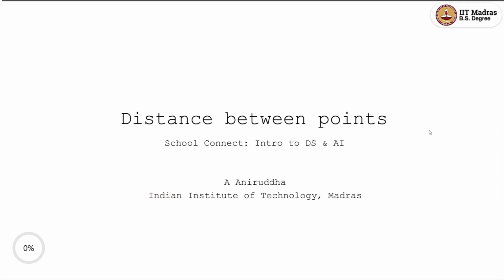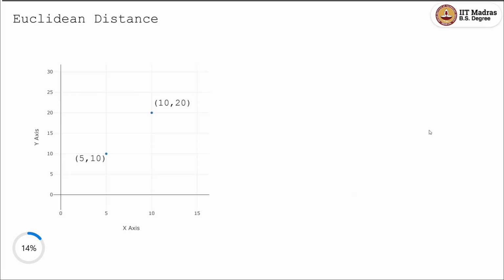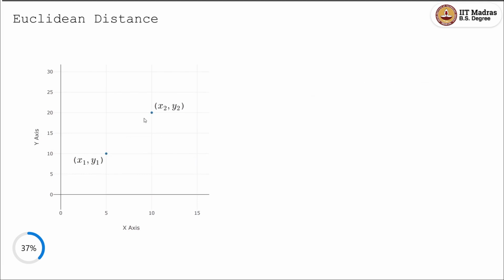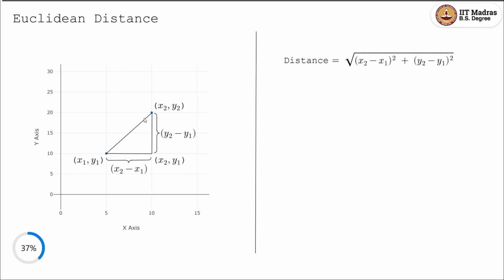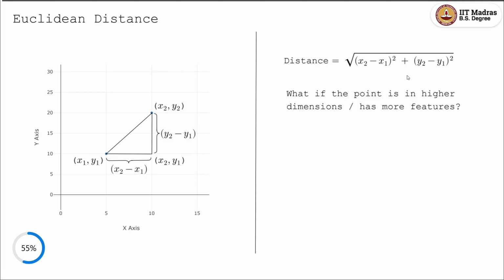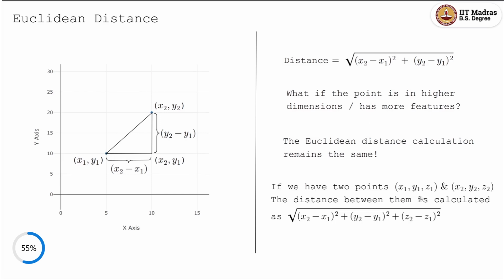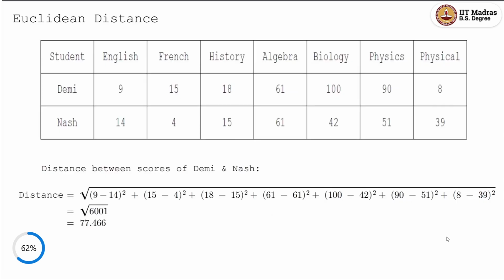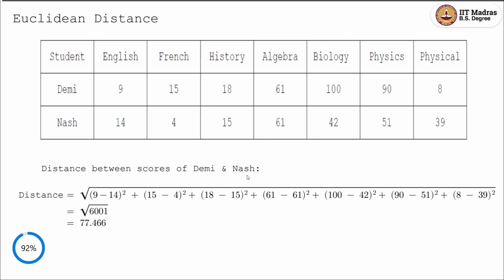1 - Euclidean Distance